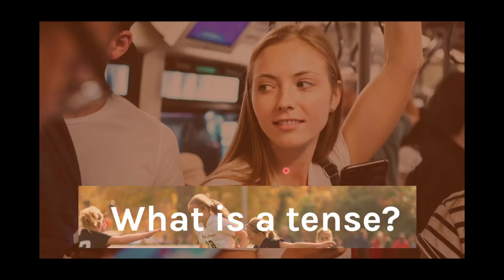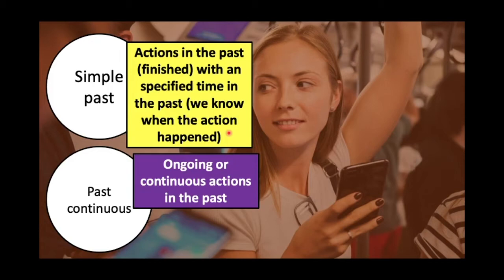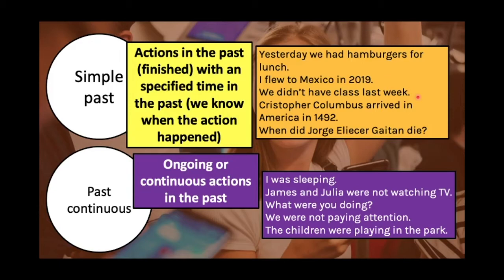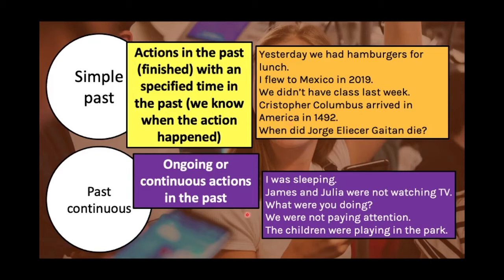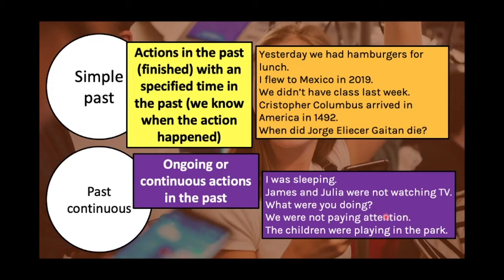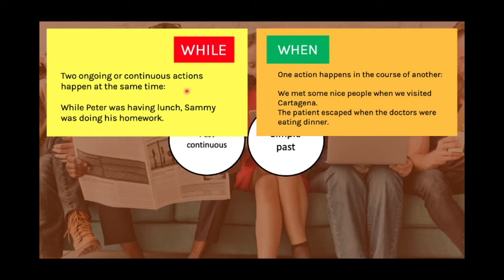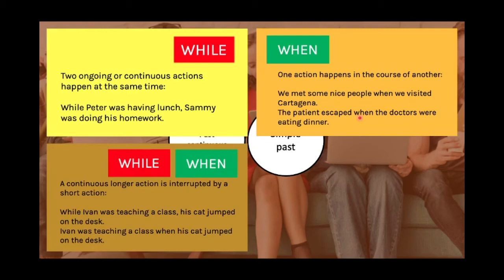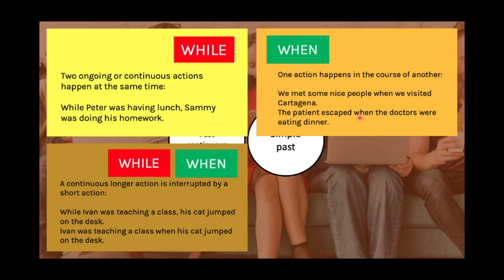Let's talk about the past: past continuous and simple past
In this unit we talk about tenses to talk about actions in the past and what we can do to connect them to tell stories.